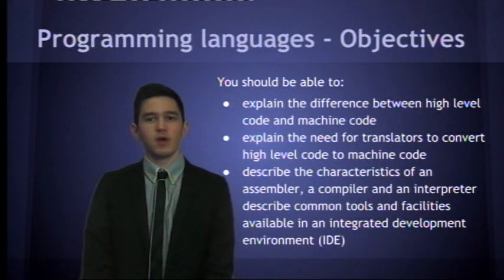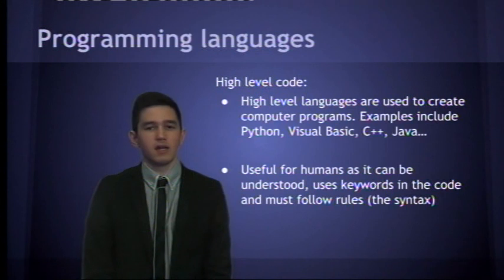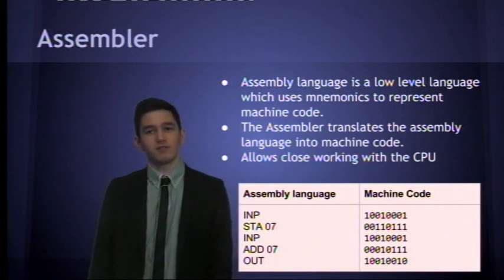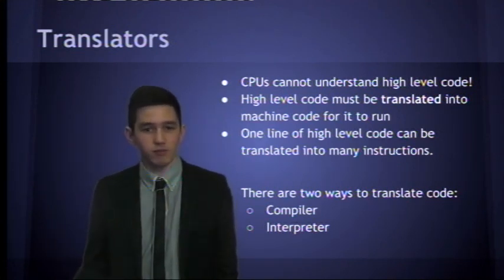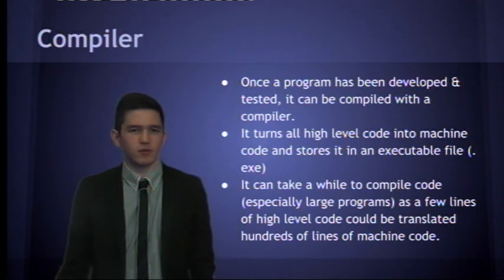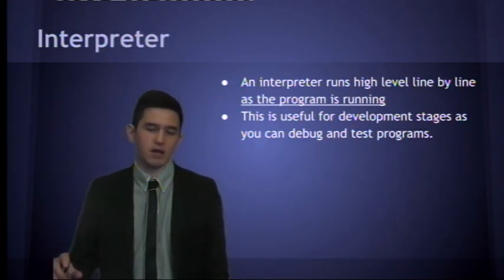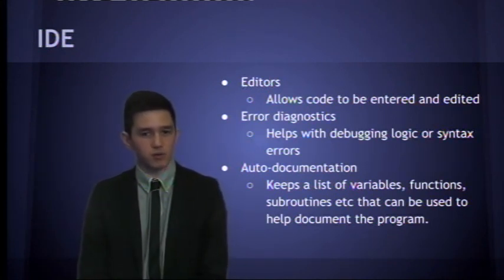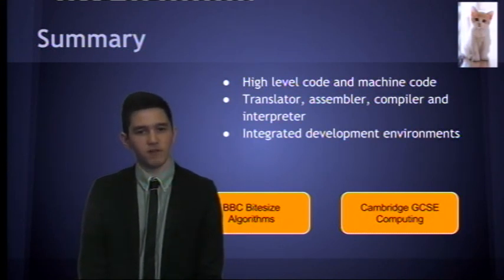GCSE Computing - Programming Languages